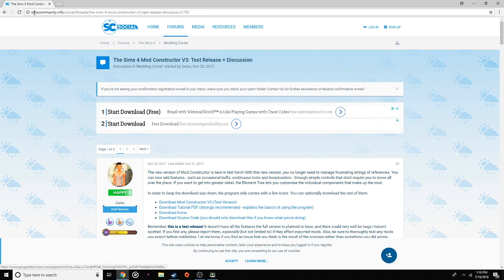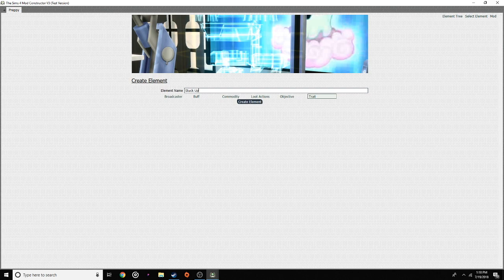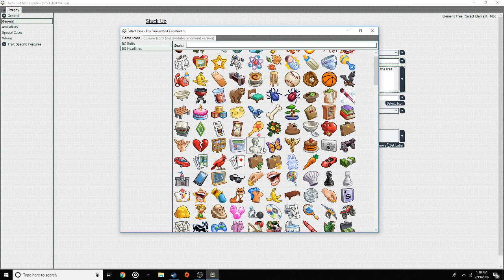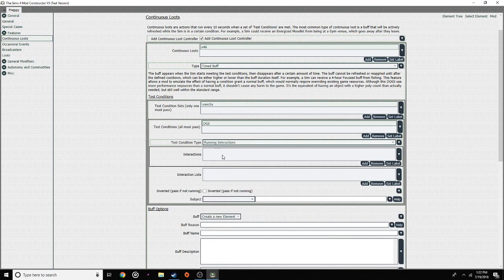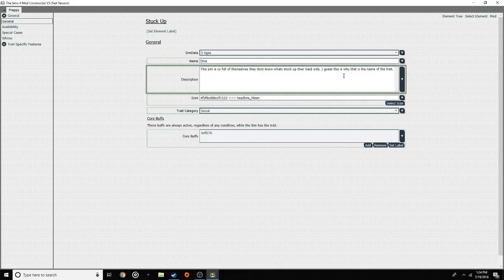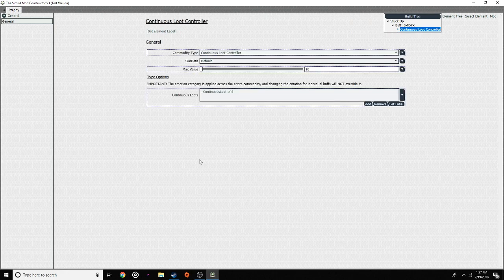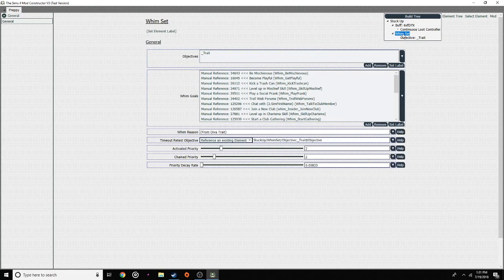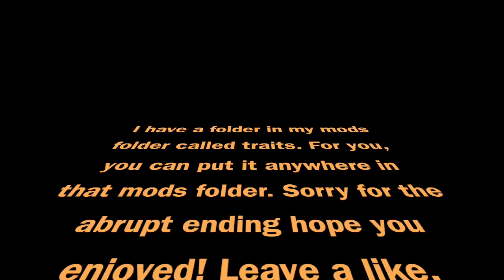How To Make A Custom Trait For Sims 4 Tutorial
Shout out to zebra for giving me the ability to be able to show other how to make custom traits. Bye!